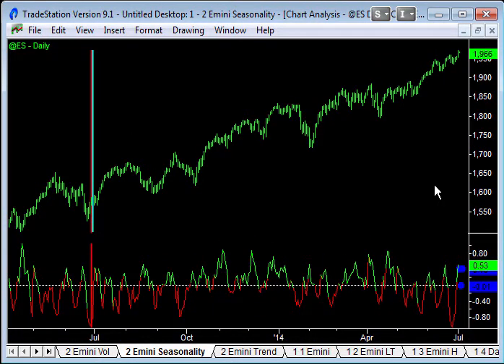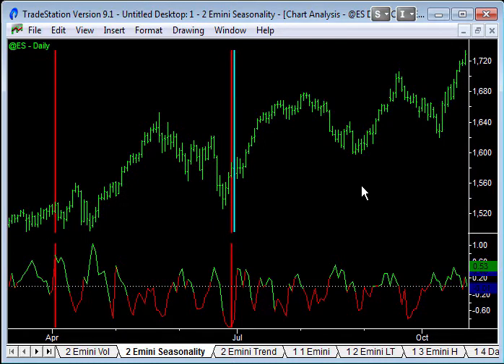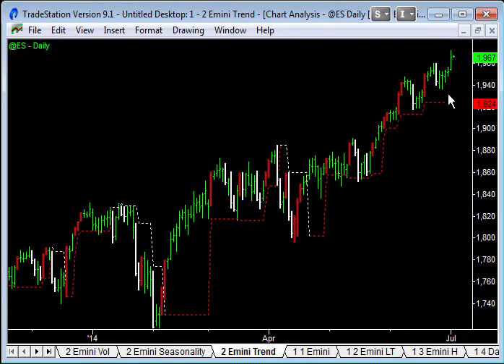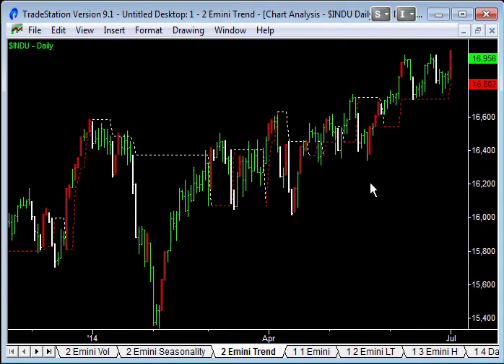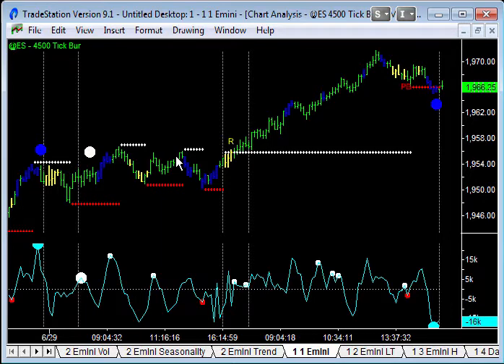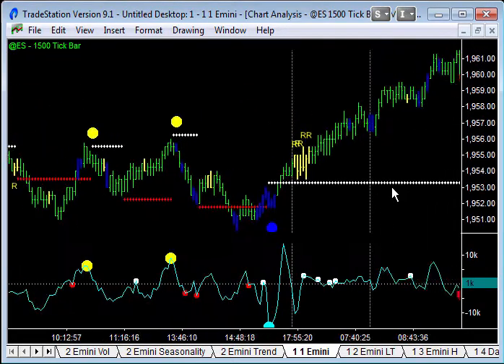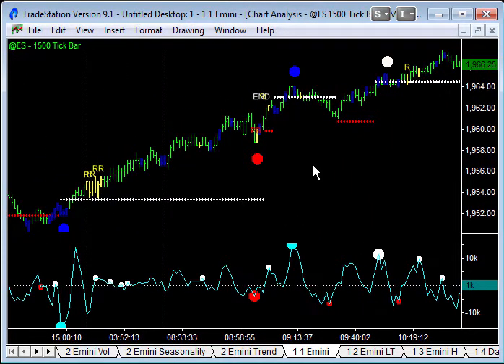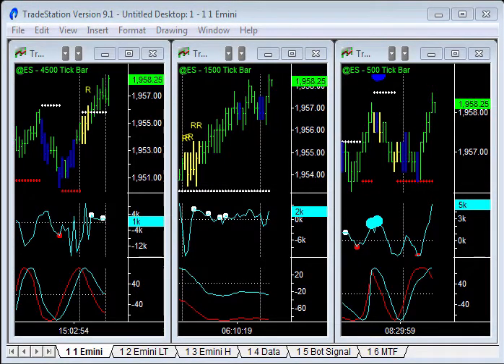4th of July Seasonal Trade Going to Plan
The 4th of July season trade usually has a dip then rally leading into the holiday. The market is always bullish leading into holidays and you can use this to your advantage when day trading. This year's seasonal trade is going to plan and I'm expecting continued strength into Thursday.